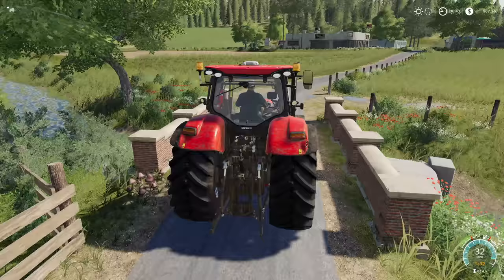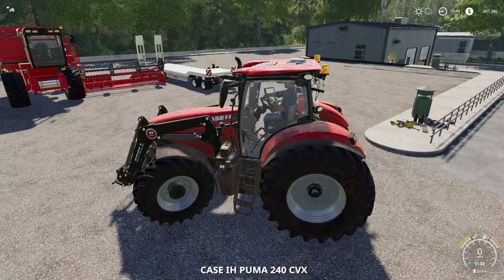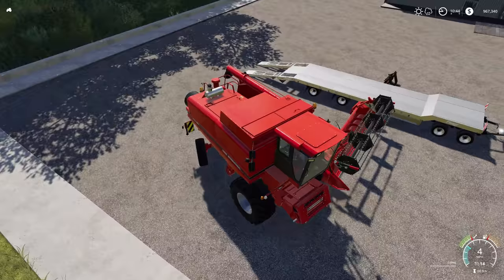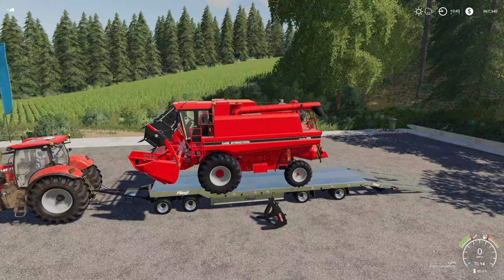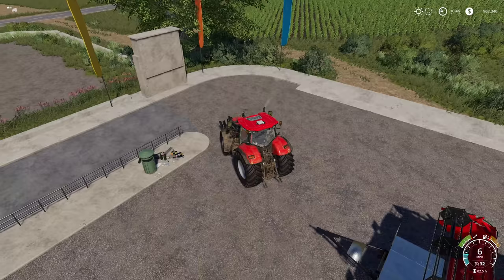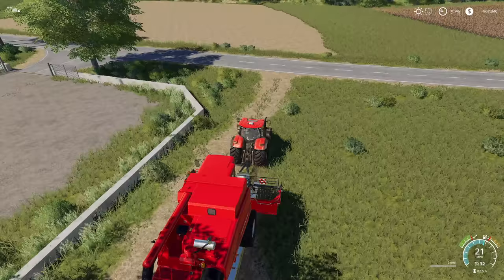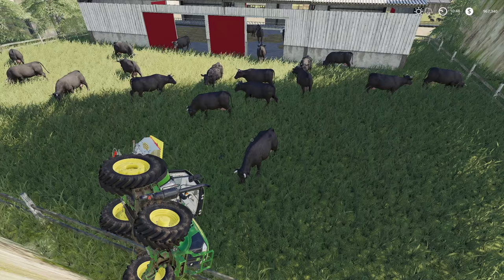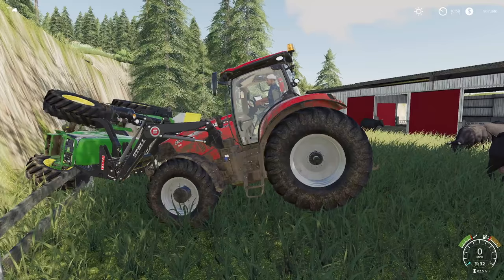YOU ASKED, I LISTENED! | New Woodshire #19 | Let's Play FS19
You Asked, and I Listened! Here's the modded Chicken Coop!
New Woodshire Episode 19 - Let's Play Farming Simulator 19

Editing Computer